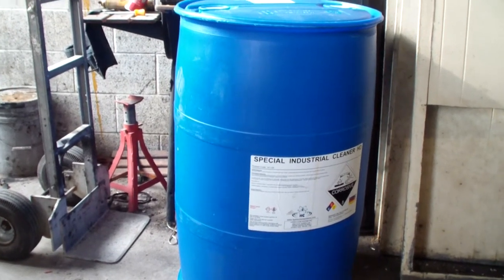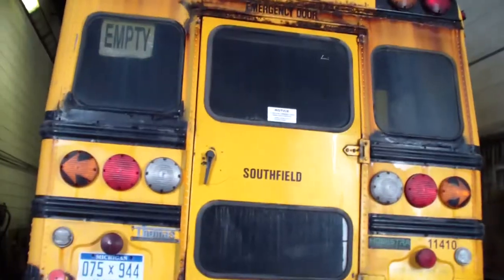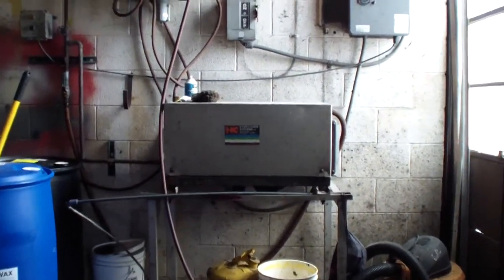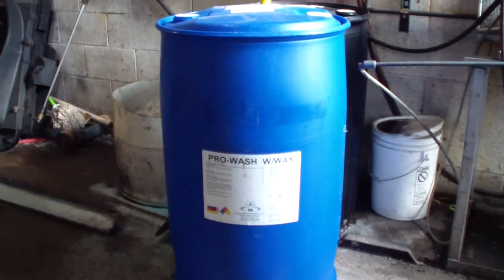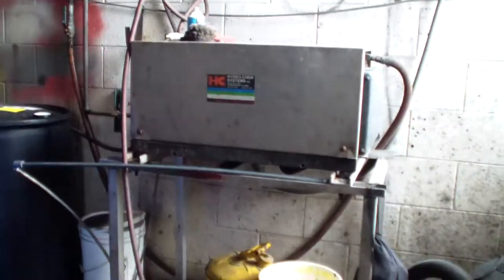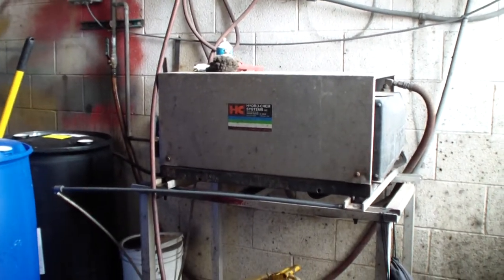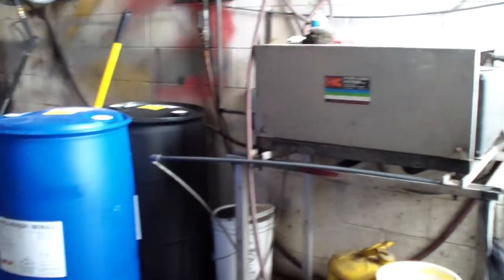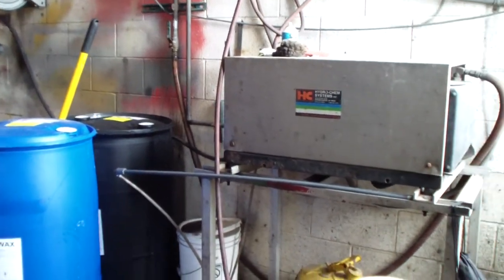SouthField Michigan School's Hydro Chem Systems bus wash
• Refuge/garbage trucks
• Commercial retail trucks
• Farm equipment
• Municipal and school buses
• RVs
• Car haulers
• Tankers

• Landa
• Hydro-Tek
• Ramteq
• Pressure Pro
• FMS